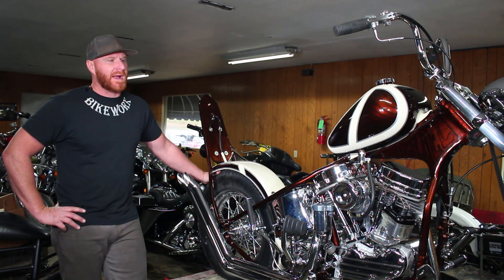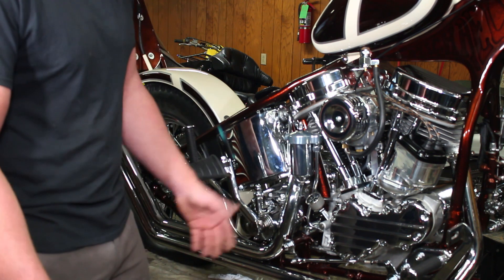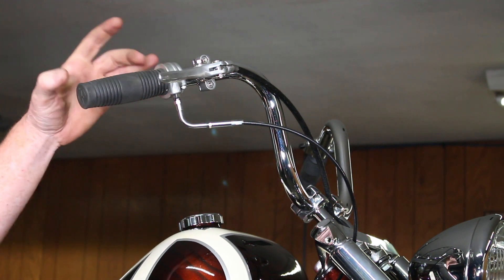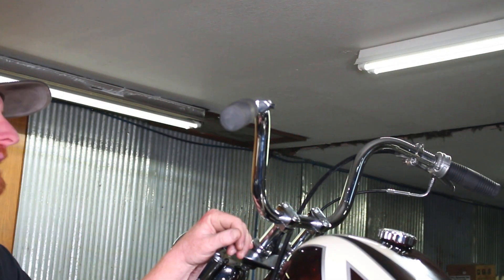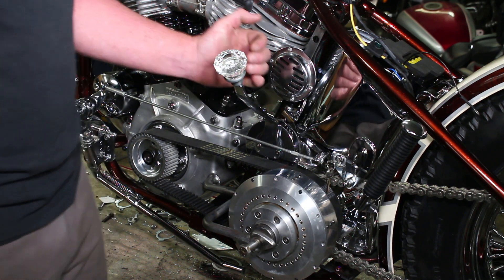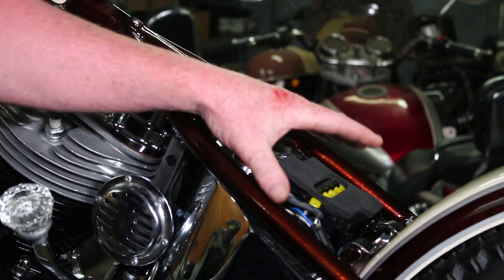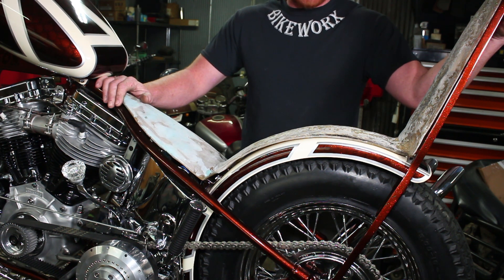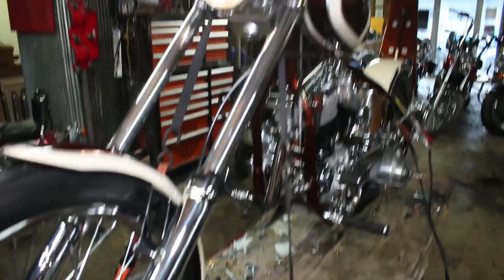Old School 70's Style Custom Bike Build - Episode 10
This is the tenth video in our series of this custom 1950 Panhead “Old School” style chopper build from our friend Randy Lewis at the Bike Worx in Urbana Missouri.  Join us each week for a new video in the progression of this one of a kind hand built throw back build from the 1970’s.